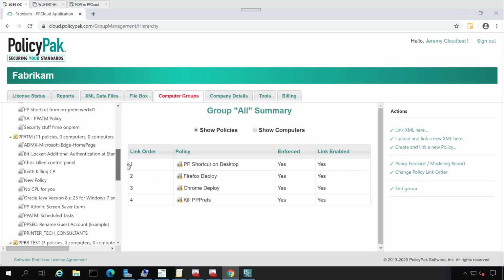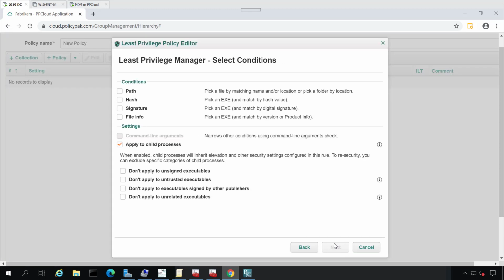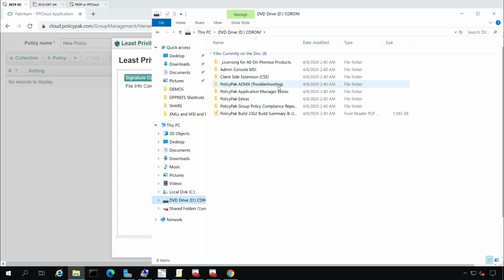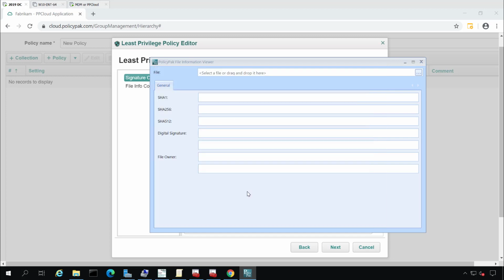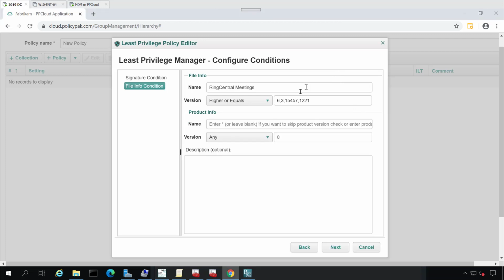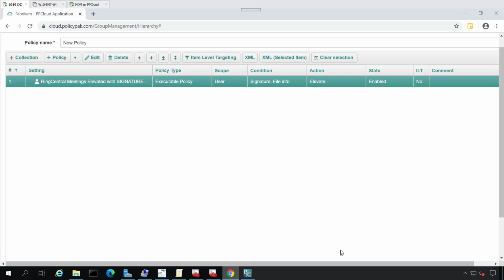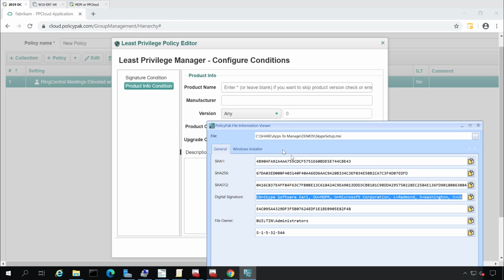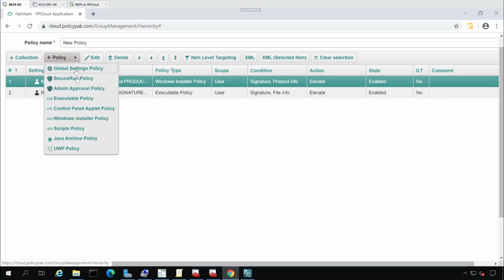PP Cloud + File Info Viewer: Get file info, without the MMC console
Instead of having to use your on-prem MMC snap in to create your Least Priv policies, use the File Information Viewer instead. This lightweight utility enables you to get information about your application and then copy/paste into PP Cloud editors !